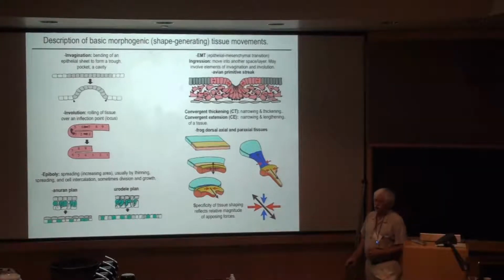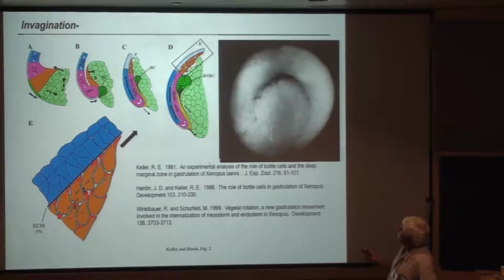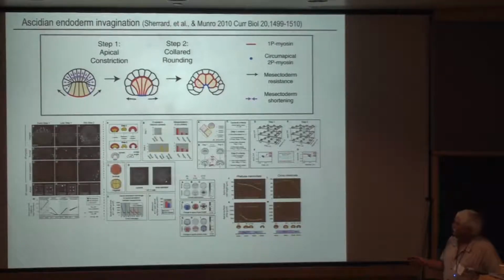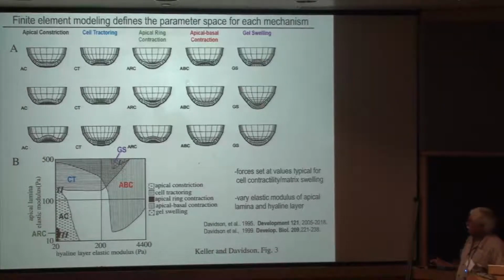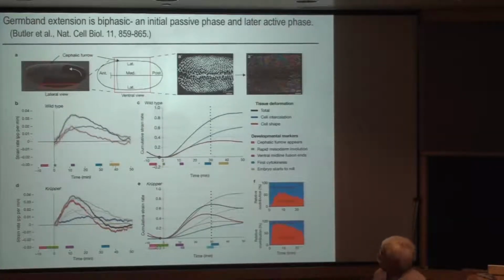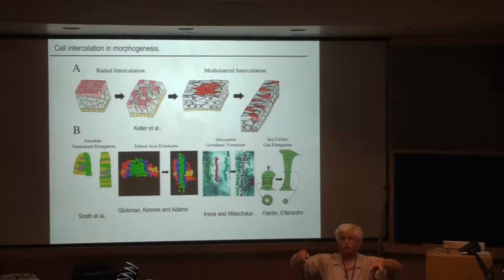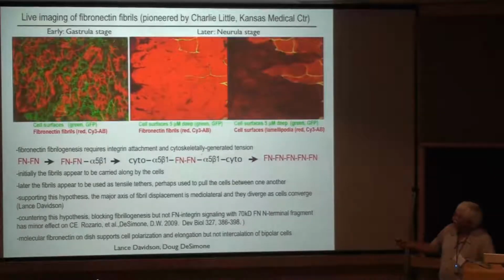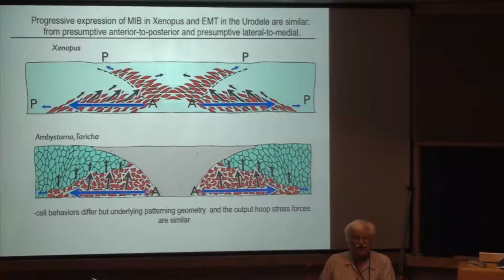Developmental Biology II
Ray Keller, University of Virginia

GEM4 Summer School 2012